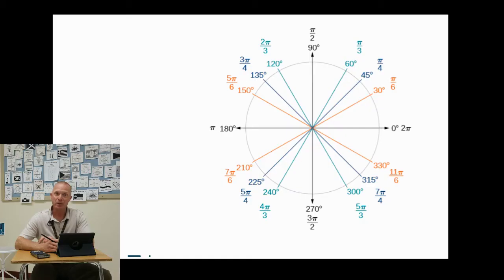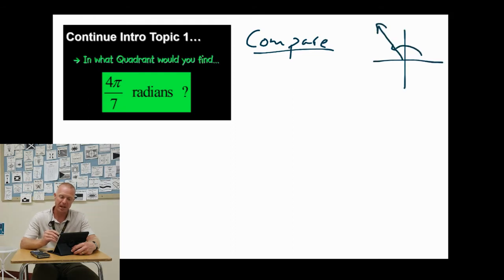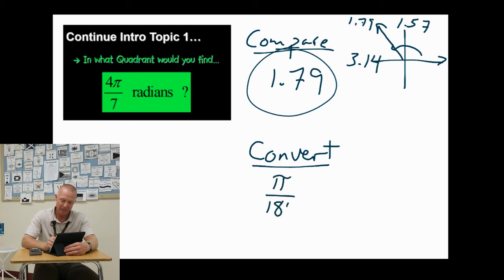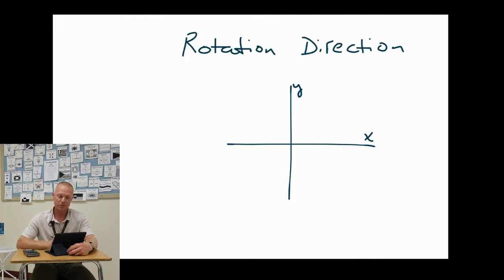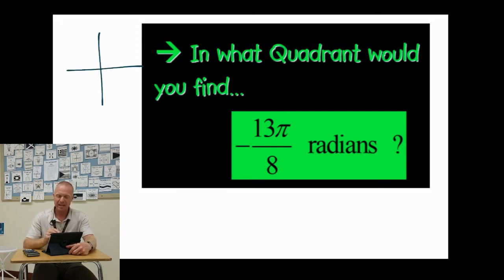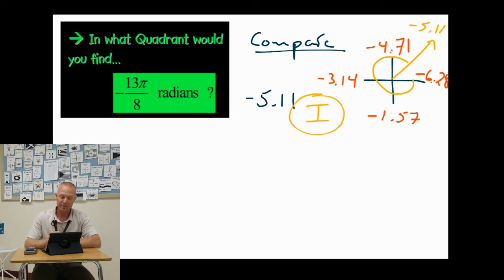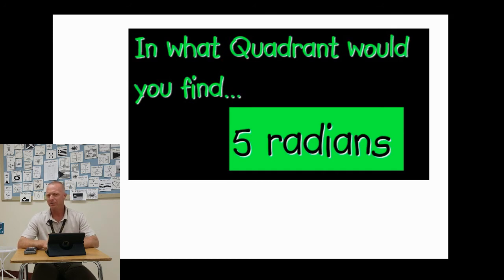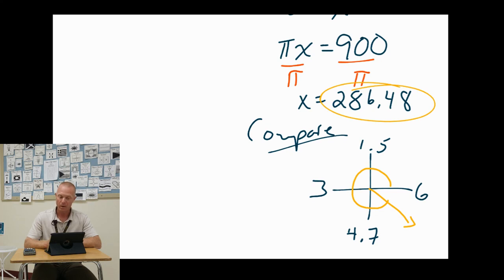Honors Trig Continue Topic 1